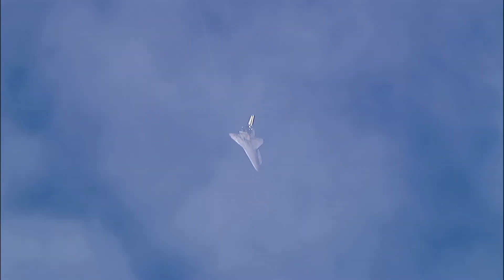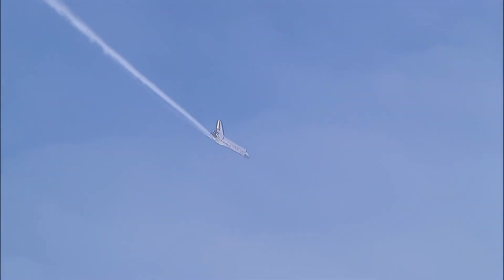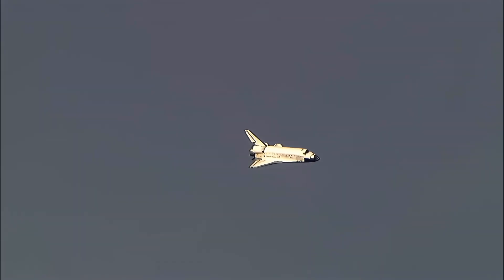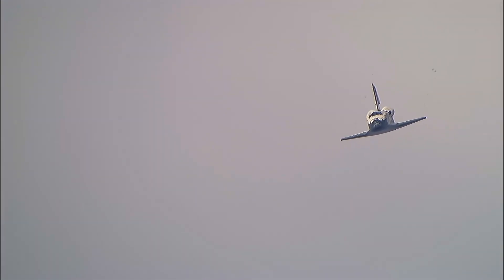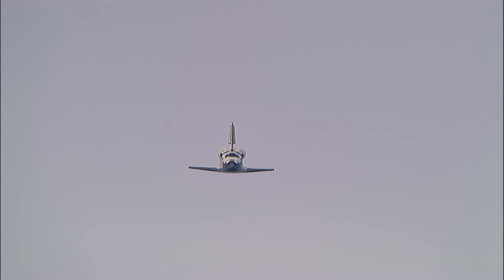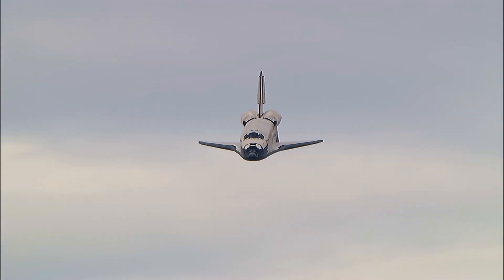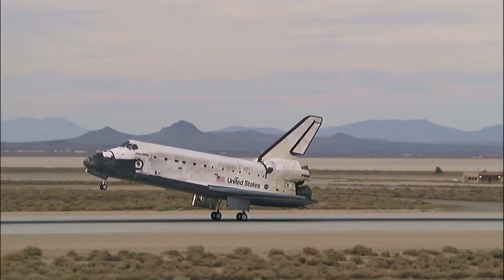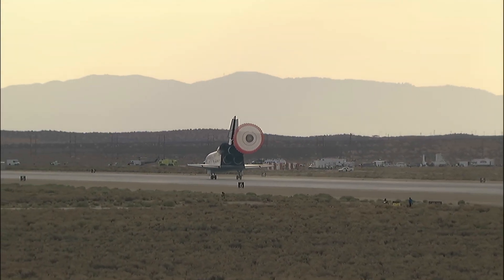Space Shuttle Discovery STS- 128 double sonic boom 4 K UHD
Kevin A  Ford was the pilot of Space Shuttle Discovery STS-128 which launched on August 28, 2009, and landed on September 11, 2009. Enjoy!